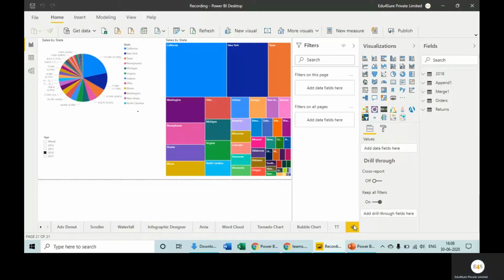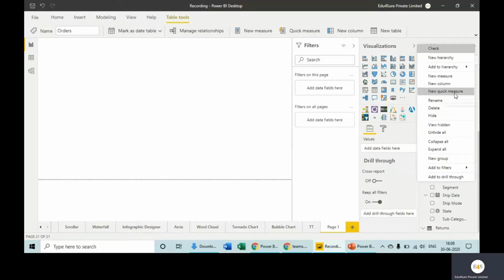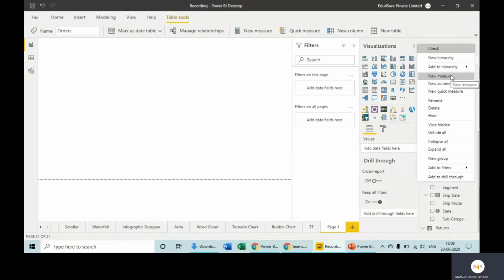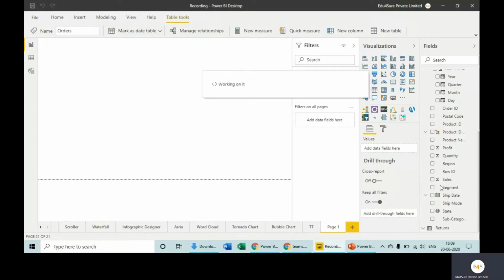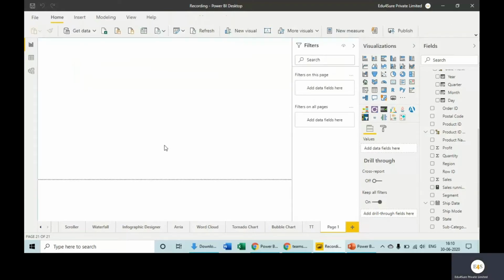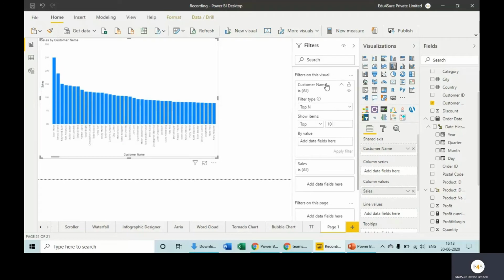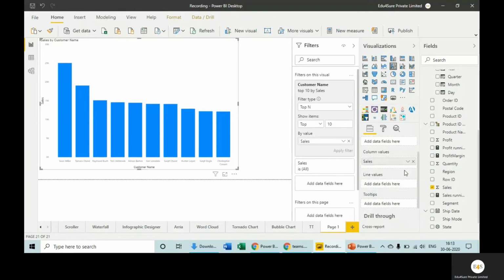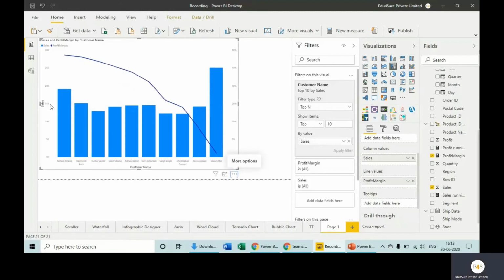Create The First Measure | Power BI DAX | Edu4sure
Do we have formulas in power BI as we have in excel? so here in this video, it is explained how to create the first measure in Power BI?
Let's check how to do it?